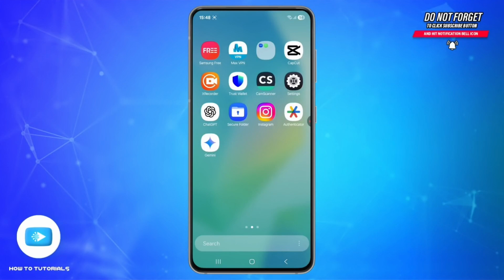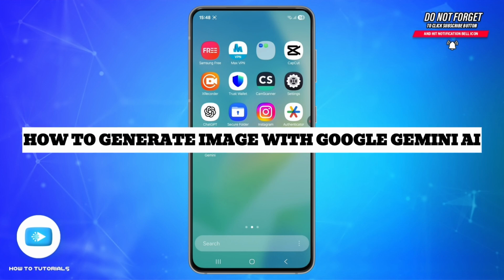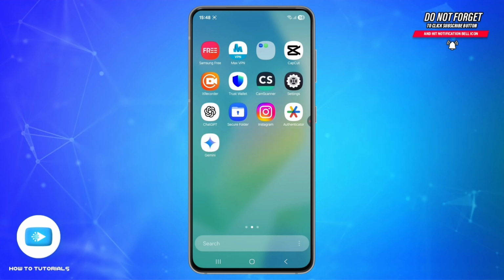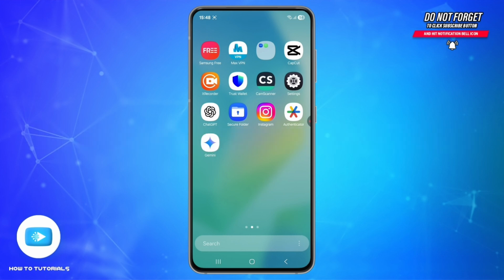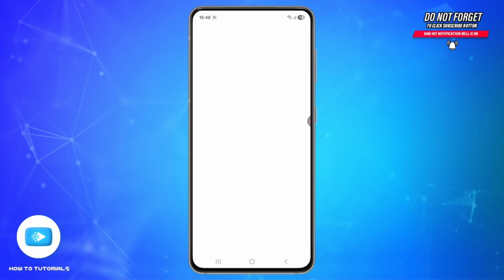How To Generate Image With Gemini | Create AI Pictures Using Gemini 2025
"How To Generate Image With Gemini | Create AI Pictures Using Gemini 2025" - A Video Guide by How To Tutorials.

If you want to generate AI images, specially landscapes, portraits, or wilds, Google Gemini could do it for you. Just prompt it as in our video and then Gemini will generate it for you. You can even download and use anywhere you